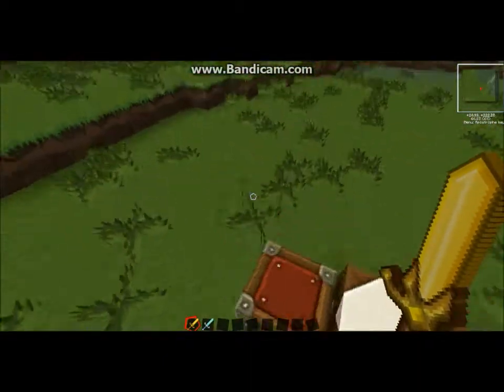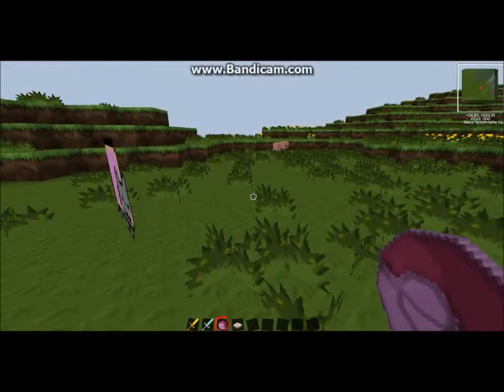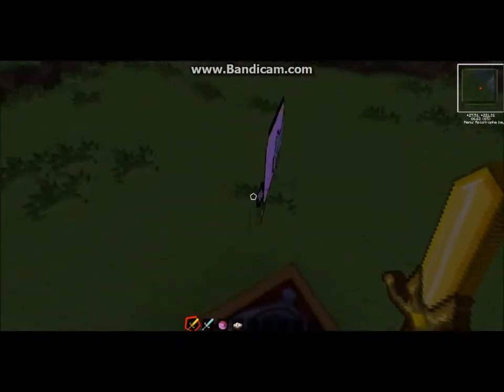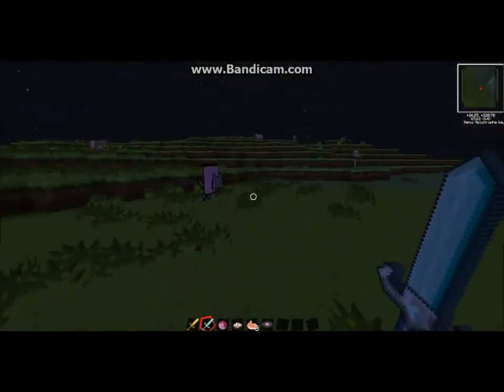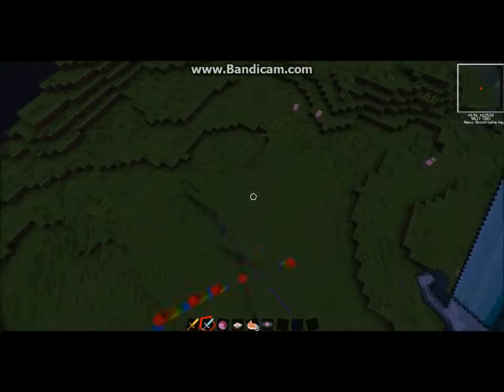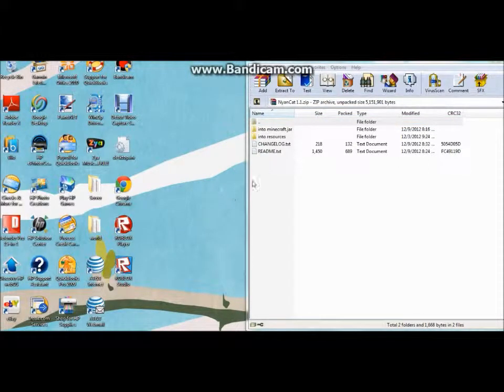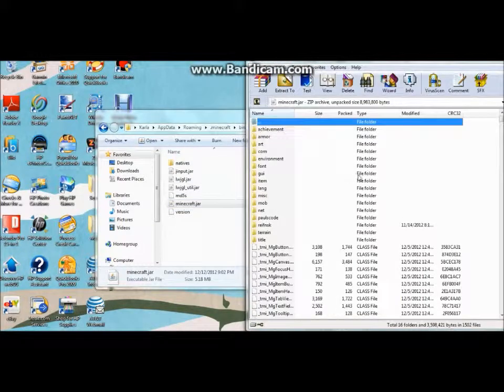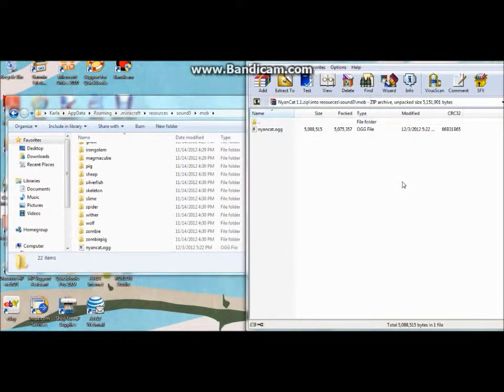Nyan Cat Mod :D :D :D :D :D :D :D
NYANNYANNYANNYANNYANNYANNYAN! Yes. This is the Nyan Cat Mod. I just wanted to do this because it's AMAZING!!!